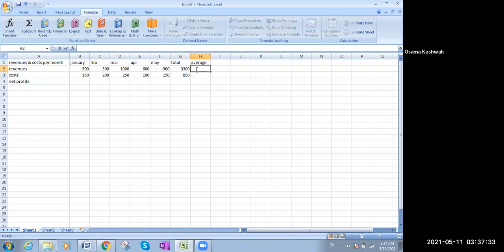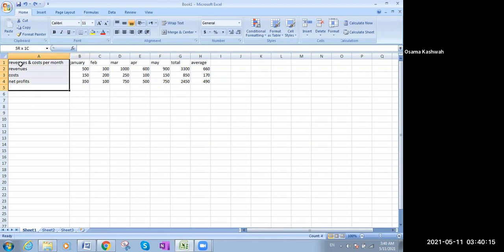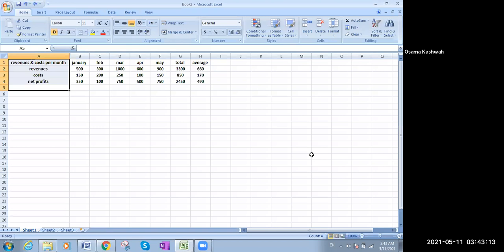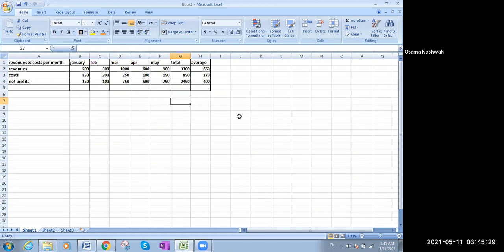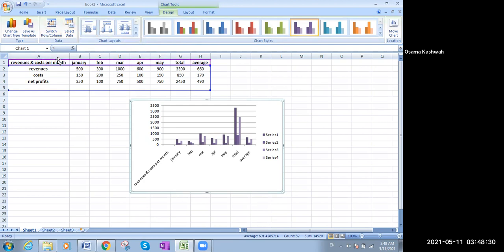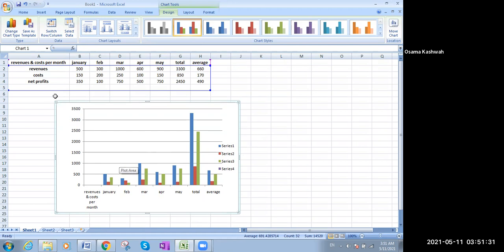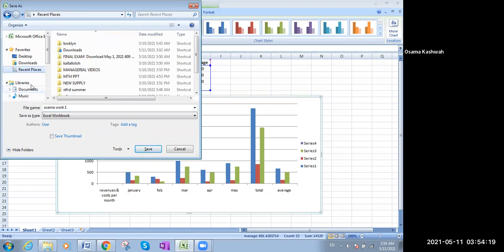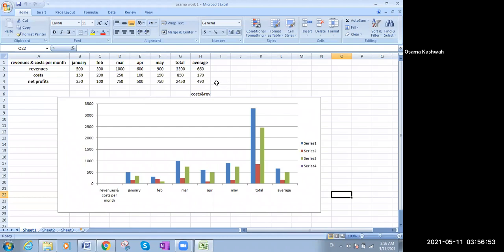exc lec 2 dr osama kashwah